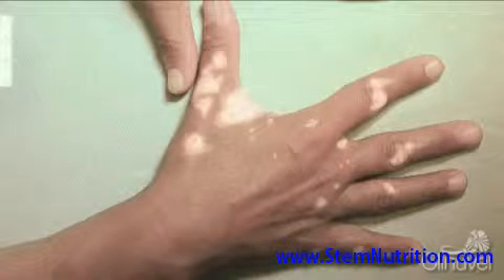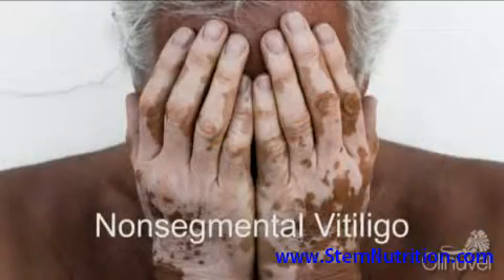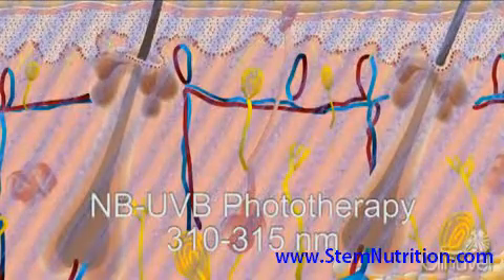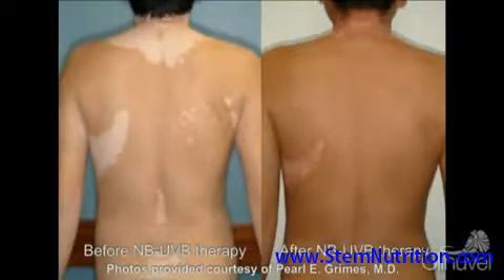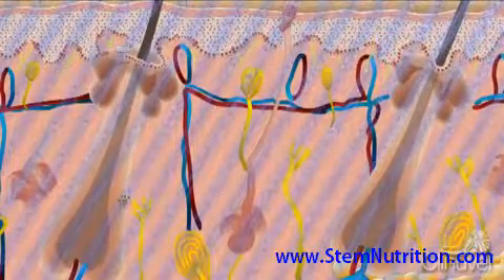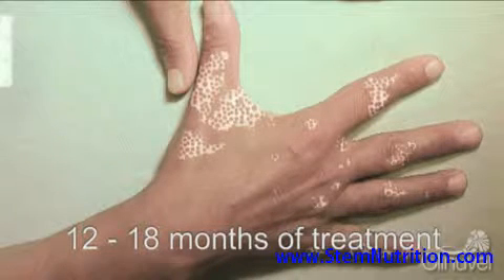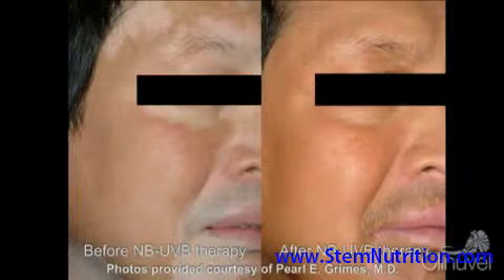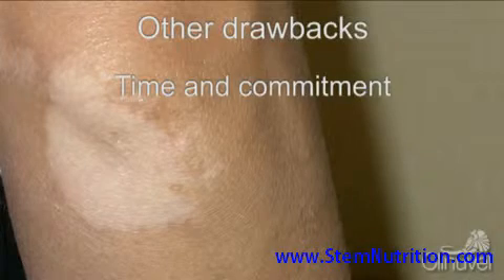Vitiligo and Stem Cells: Narrowband UVB Phototherapy in Nonsegmental Vitiligo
Narrowband ultraviolet B NB-UVB phototherapy is currently seen as the phototherapy of choice for nonsegmental vitiligo patients. Learn about Clinuvel's vit...